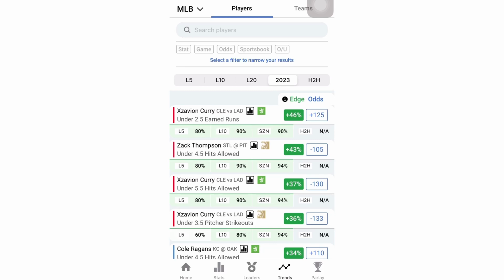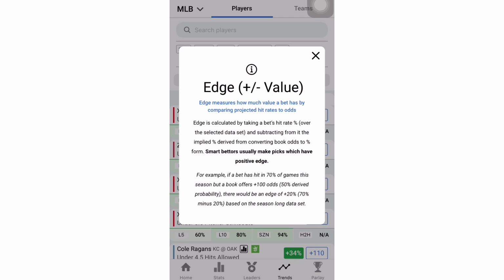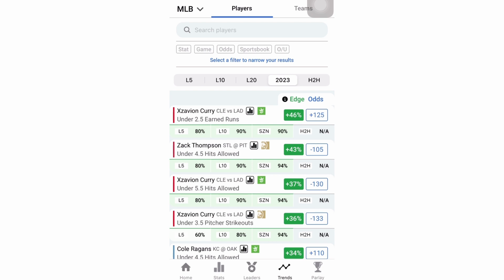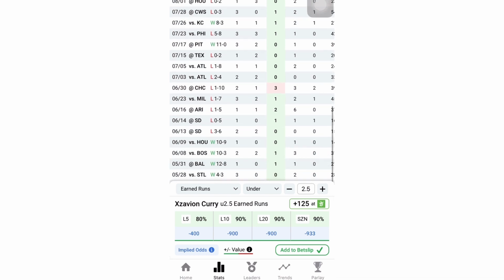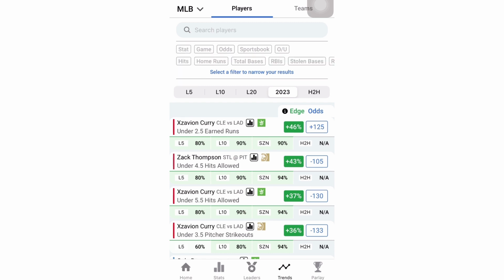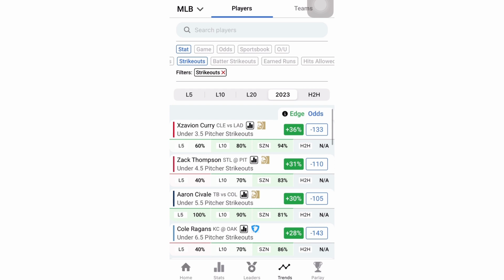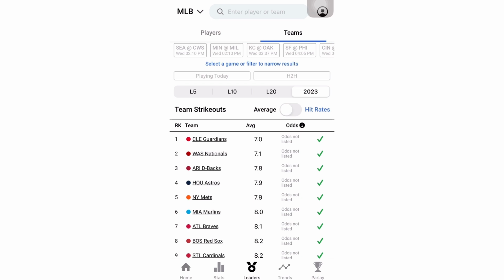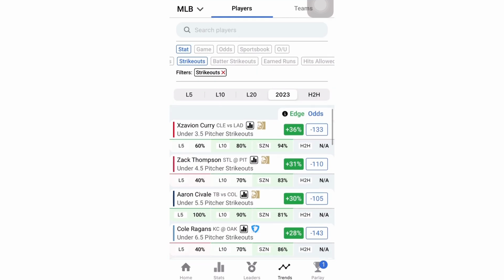How to use TRENDS on Hall of Fame Bets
This tutorial video showcases the best practices for finding value in player props with the Hall of Fame Bets' Trends feature.